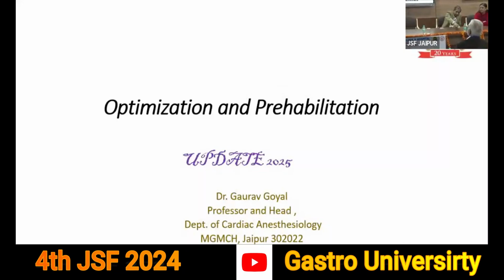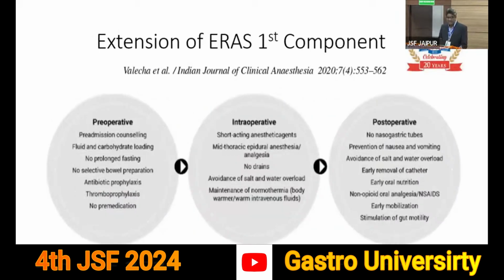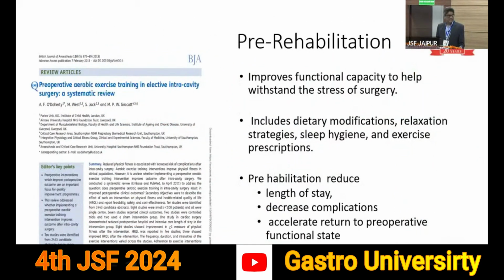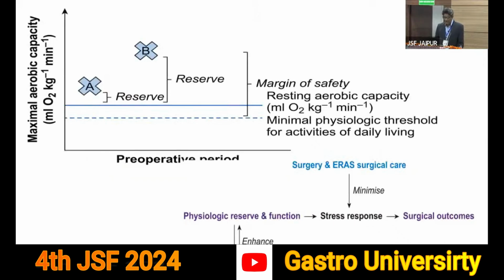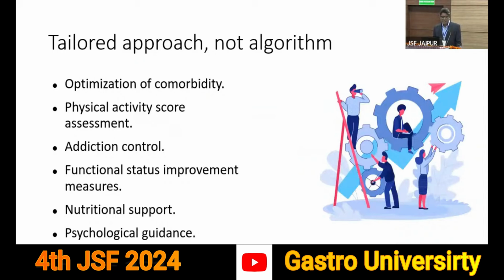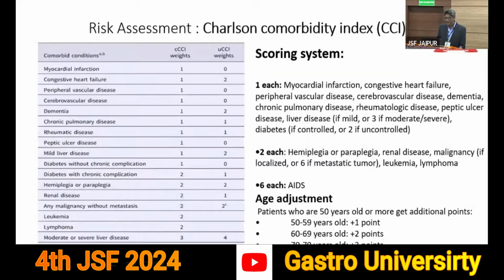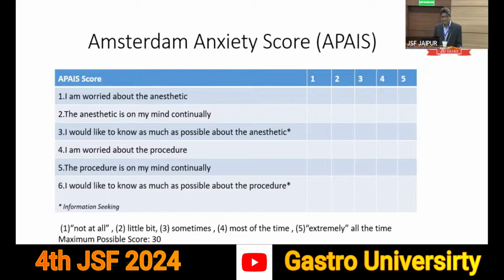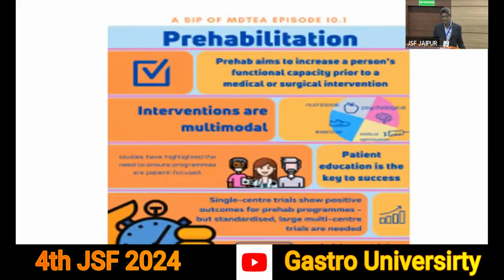Prehabilita on and opmiza on, 4th Jaipur Surgical Festival (JSF) Day 1 2024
10.00am to10.15 am
Chair :Avnish Bhardwaj, Priyamvada Gupta
.Áudience Q & A 5 minutes
mahatmagandhimedicalcolleg &hospital(mgmch)
4thjaipursurgical festival